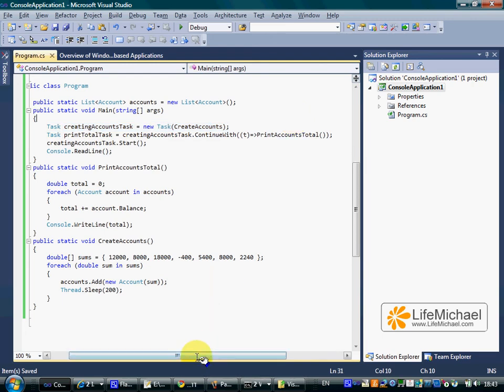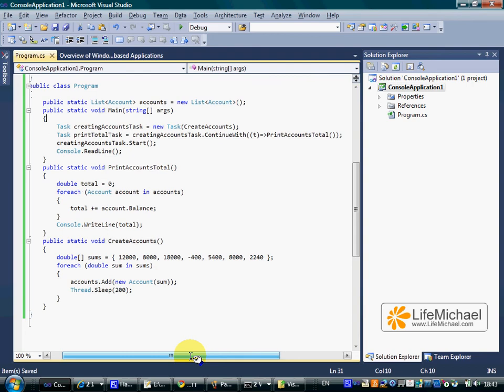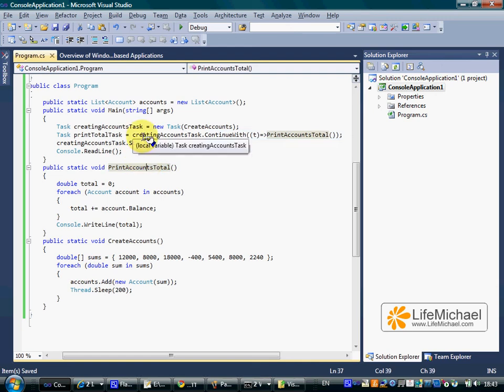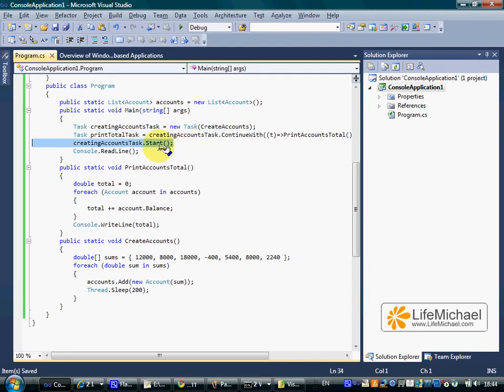The Task.ContinueWith Method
This video shows and explains how to call the Task.ContinueWith method. More video clips about C# can be found within the 'C# Fundamentas' course available for free